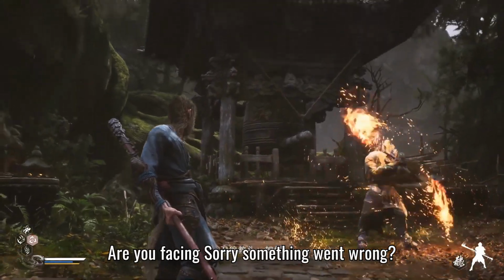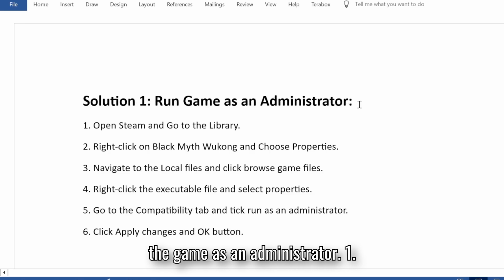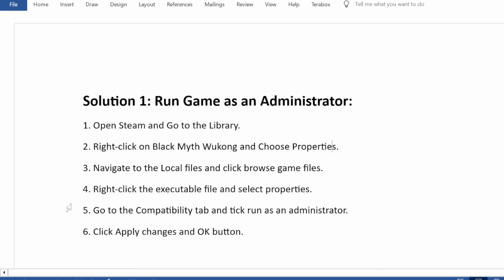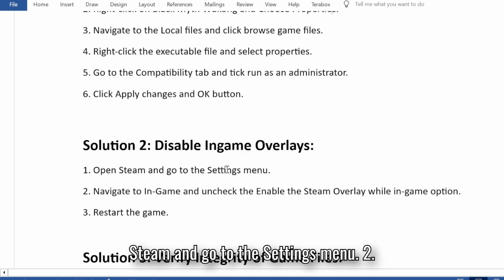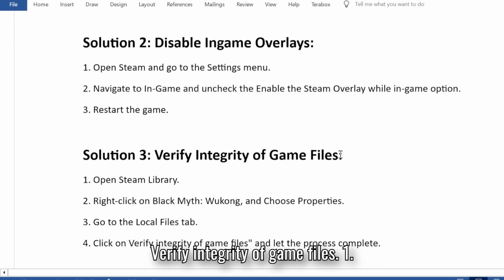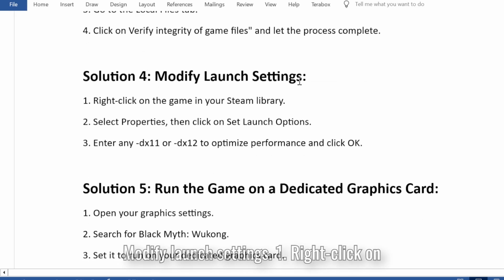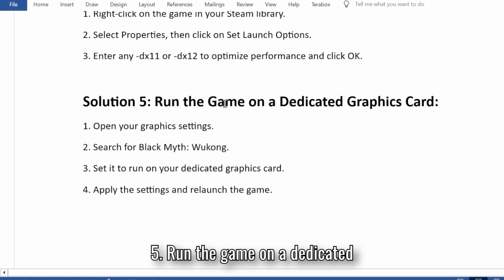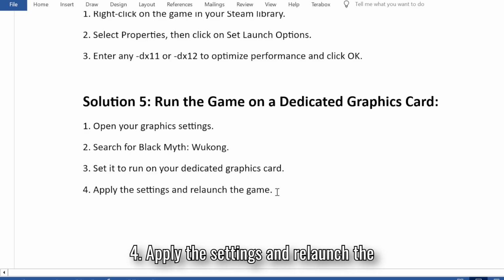Fix Sorry something went wrong Error In Black Myth Wukong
Are you frustrated with the "Sorry something went wrong" error in Black Myth: Wukong? Don't worry, we've got solutions for you. Follow these steps to fix the issue and get back into the game smoothly.

Run the game as an administrator:
Open Steam and navigate to your library. Right-click on Black Myth: Wukong, select Properties, and browse the game files. Find the executable file, go to its properties, and run it as an administrator for better stability.

Disable Ingame Overlays:
Go to Steam settings, find the In-Game tab, and uncheck the option to enable Steam overlay. Restart the game to see if this resolves the issue.

Verify Integrity of Game Files:
In Steam, go to the game's Properties under the Local Files tab, and verify the integrity of your game files. This process ensures that no files are missing or corrupted.

Modify Launch Settings:
Adjust the game’s launch options in Steam by setting it to use either -dx11 or -dx12 for better performance.

Run the Game on a Dedicated Graphics Card:
Ensure that Black Myth: Wukong runs on your dedicated GPU by adjusting your graphics settings. This can greatly improve the game’s performance and fix memory issues.